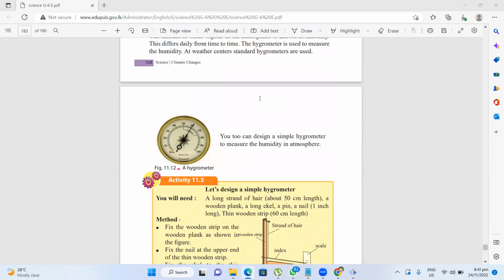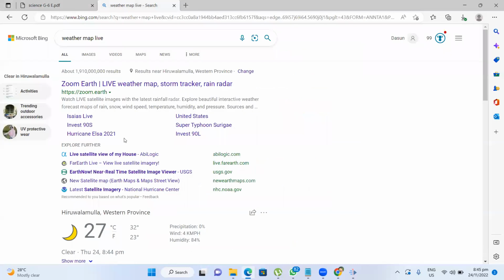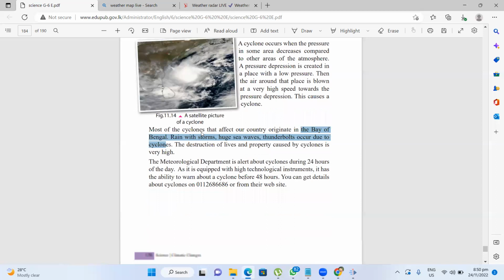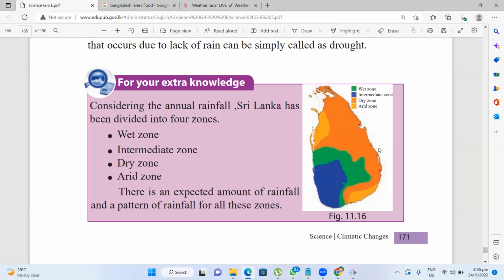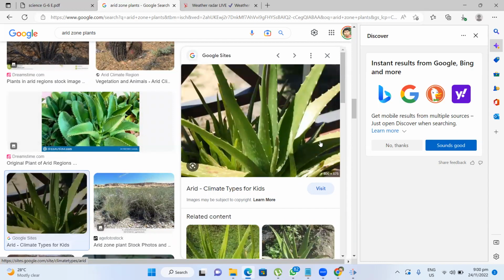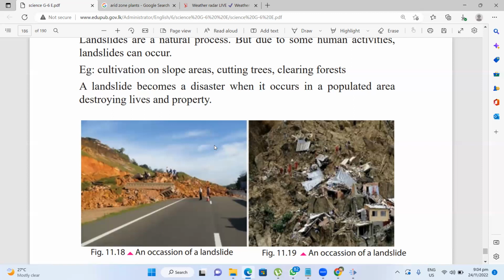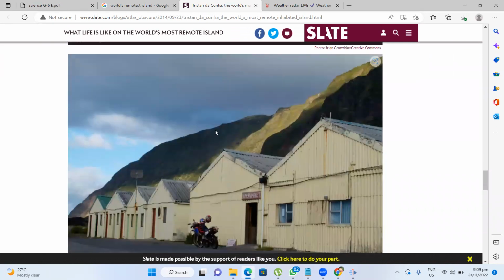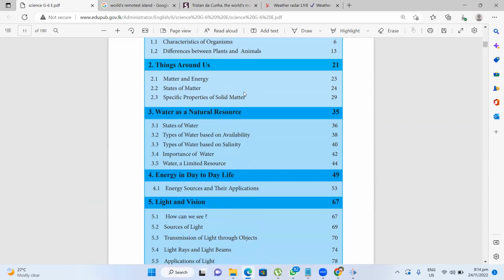Grade 6 Science Natural disasters